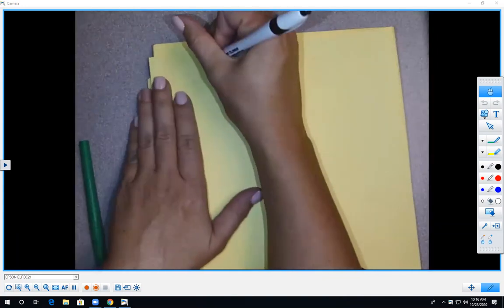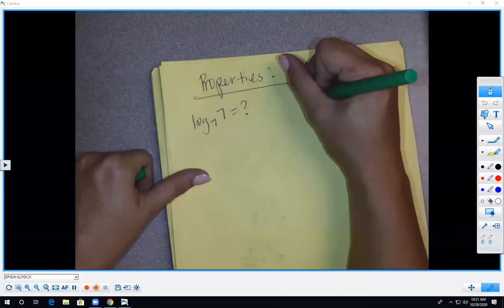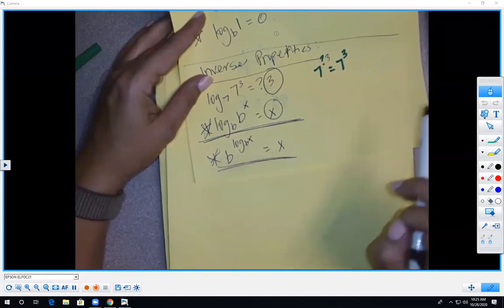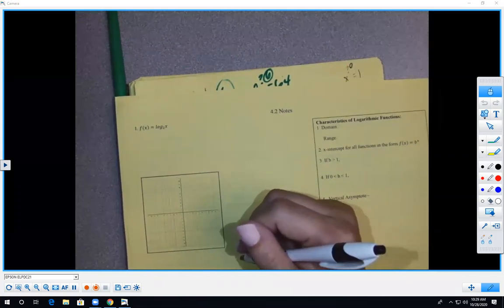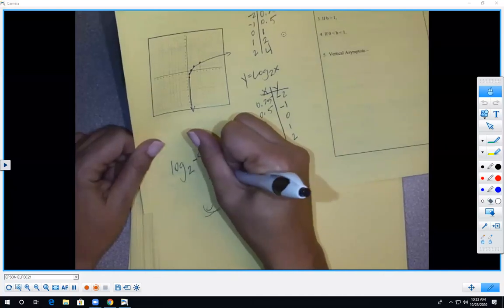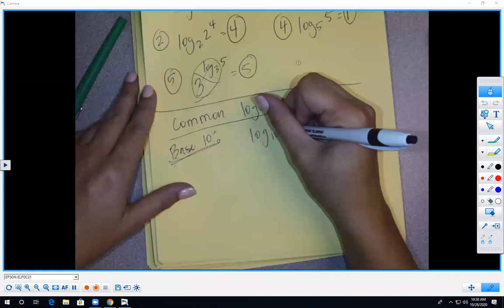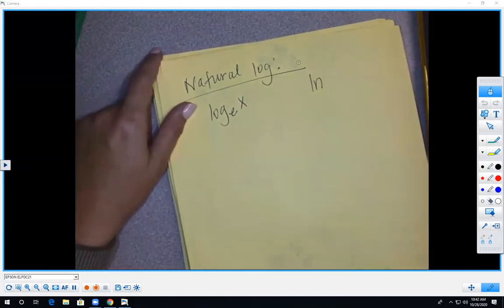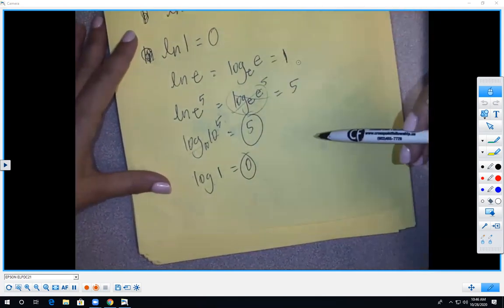Math 1314 Section 4.2 Part 2